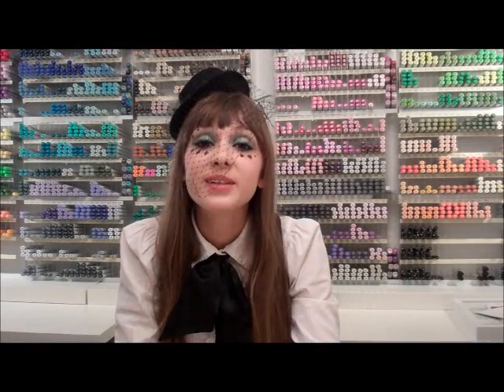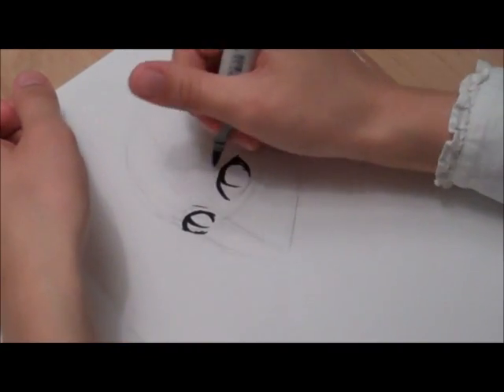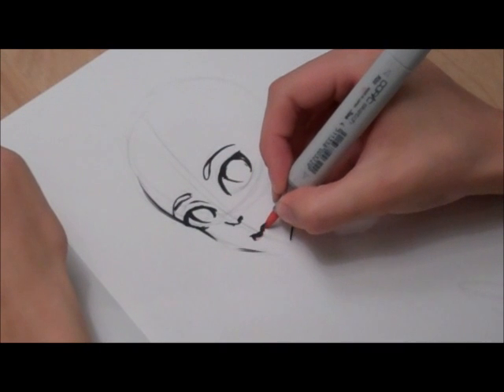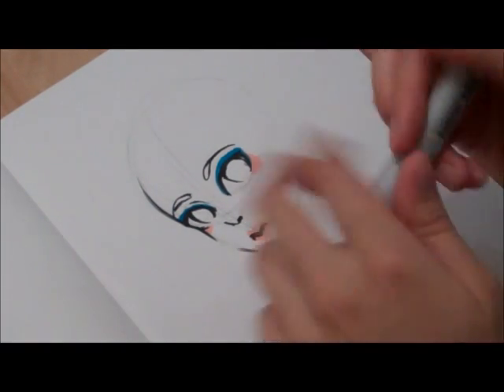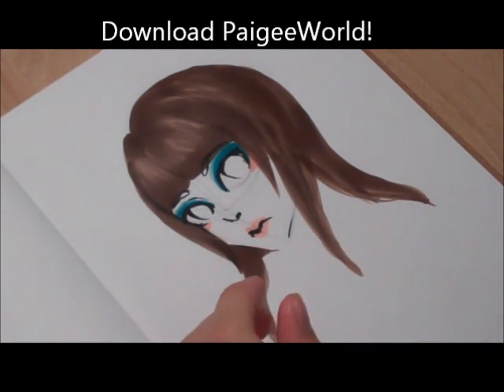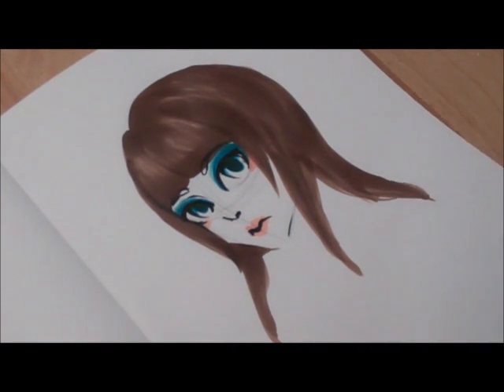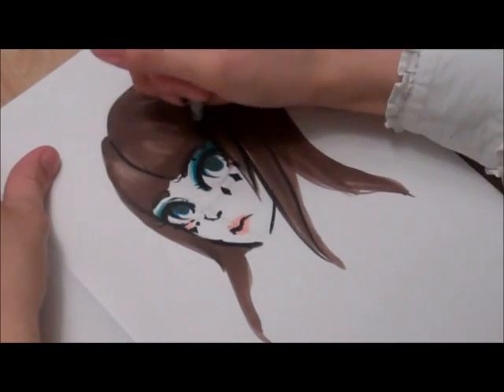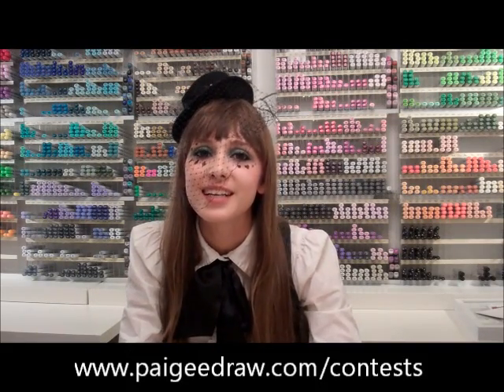How to draw Circus Makeup.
Paige Rohrick from PaigeeWorld does a quick sketch demonstrating how to create Circus make up on your manga character.

Paige creates a quick sketch of a character, colors quickly with Copic Markers, and adds Circus makeup.

PaigeeWorld is now hosting the "PaigeeWorld Circus" contest!   There are 12 prizes to be won including complete drawing kits by Copic Marker, and Marvy Uchida.